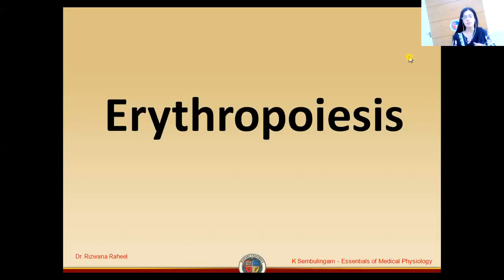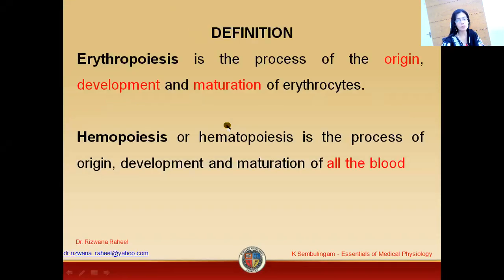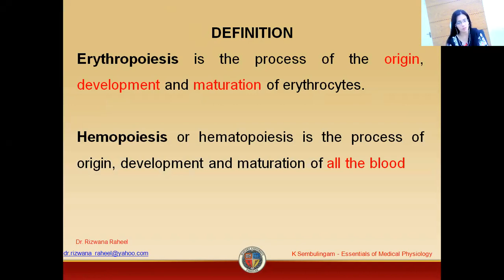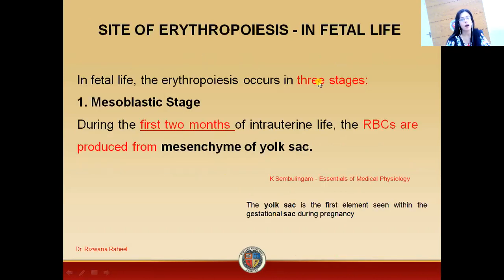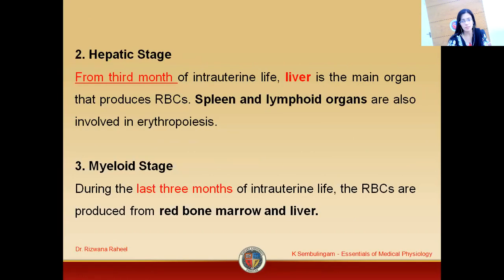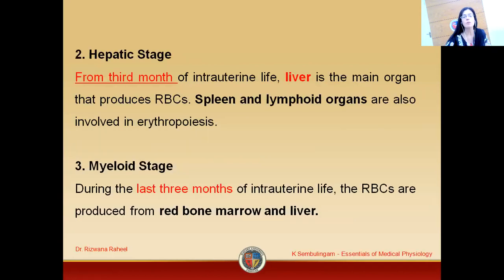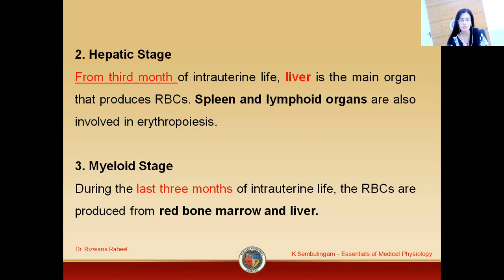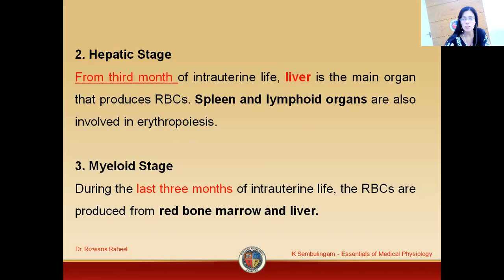SITE OF ERYTHROPOIESIS IN FETAL LIFE